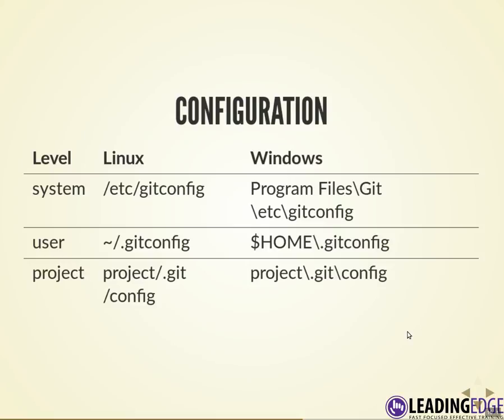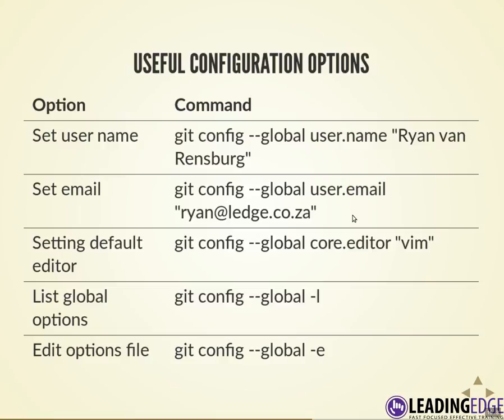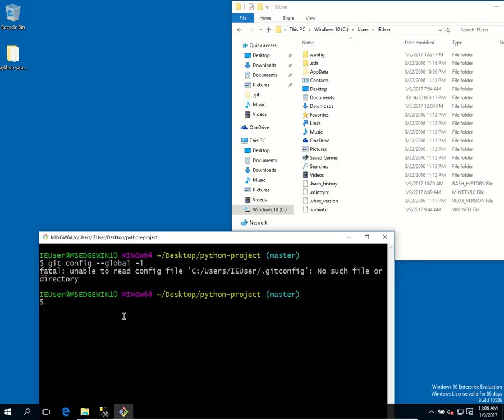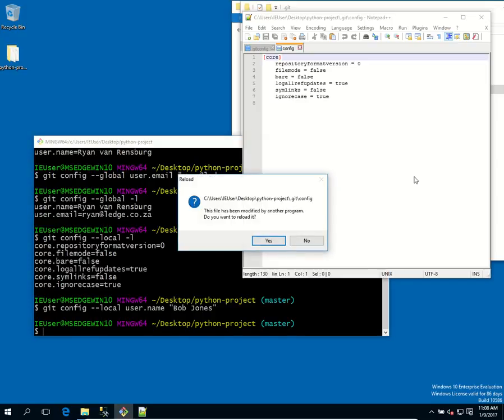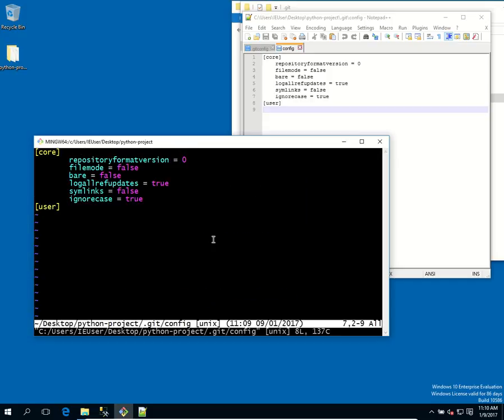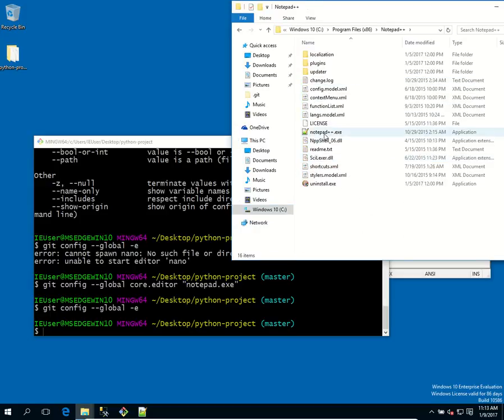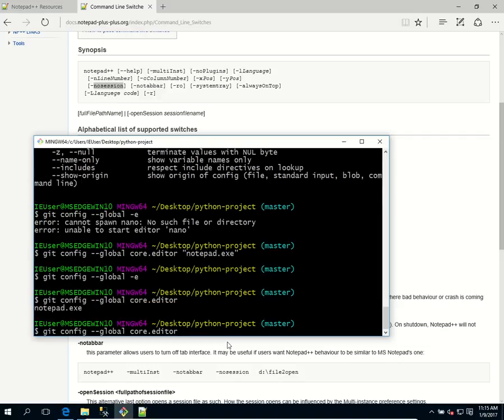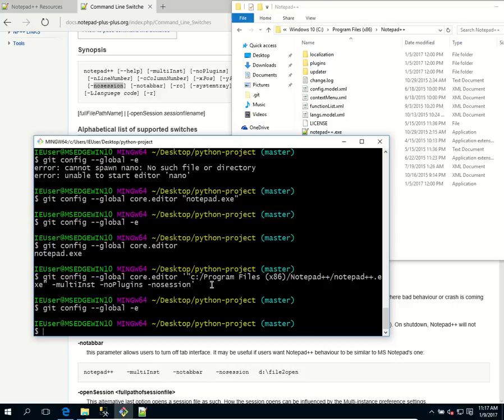07 configuring git with git config | Git Course